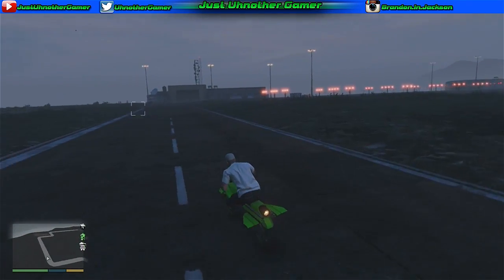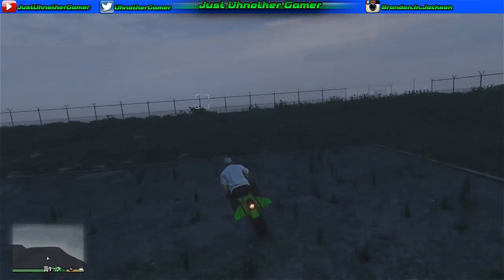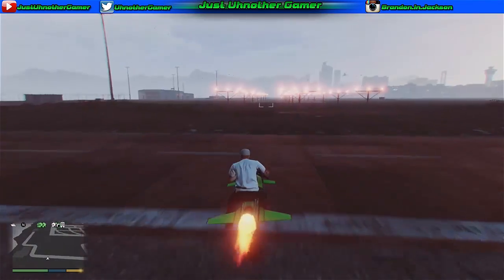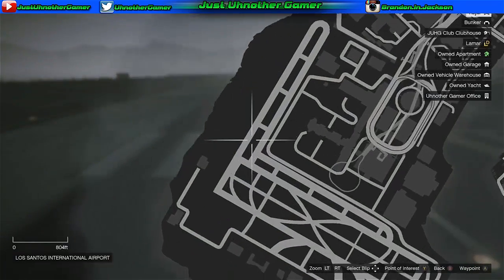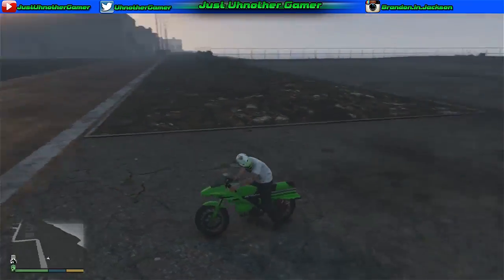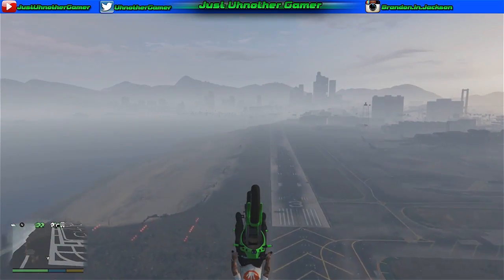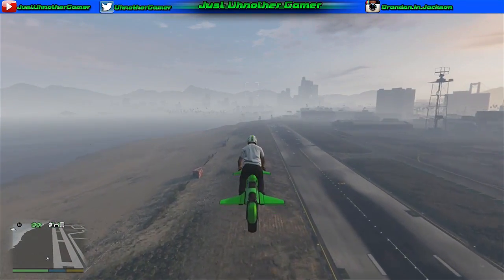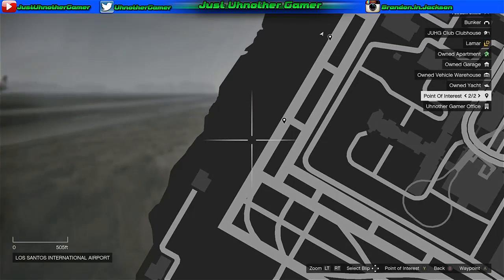GTA 5 Online - Glide FURTHER in OPPRESSOR [GTA 5 Flying Bike Tip]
★If you enjoy any of my content, leave a thumbs up★

I'll teach you how to glide just a little bit further in your new Hyperbike.

★Livestream Times★
Any day i feel like it. Usually start time is between 7pm-9pm - Whenever. My time zone is Mountain Standard in the USA.